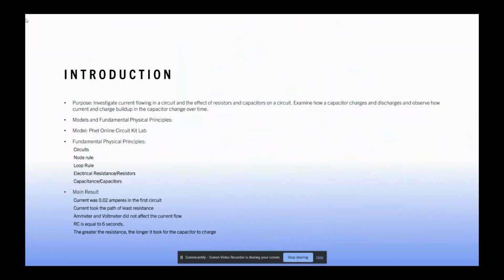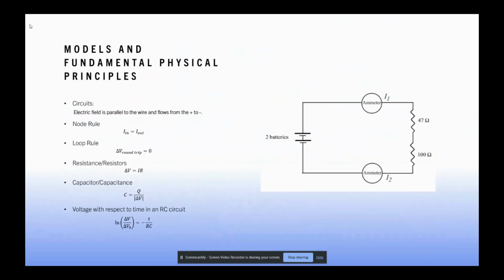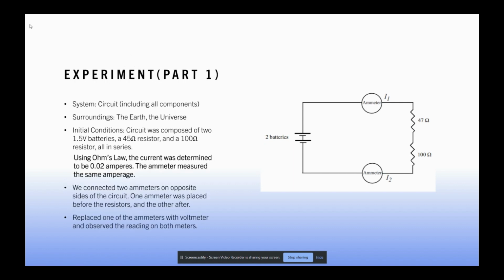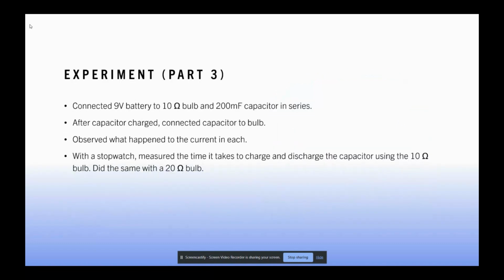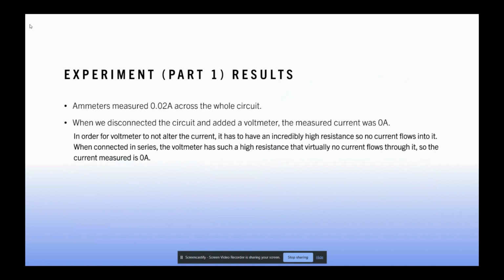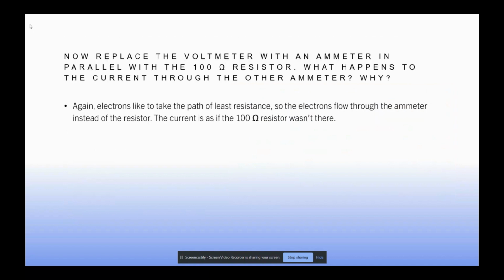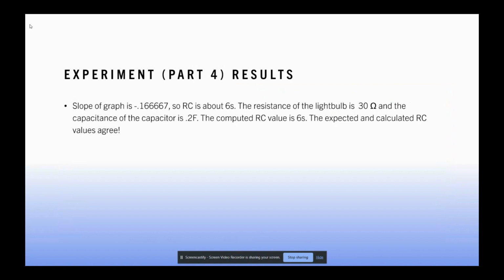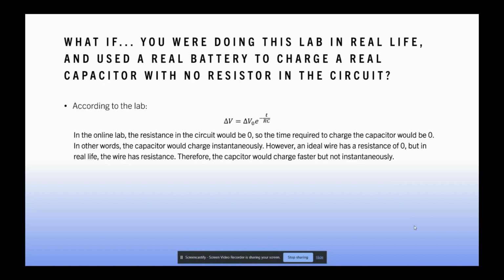Lab 4 Circuits